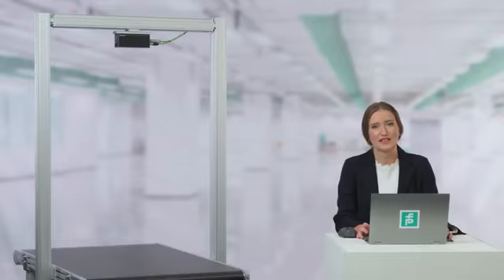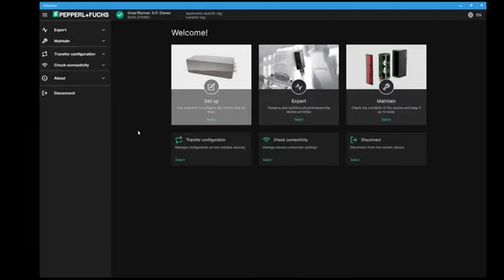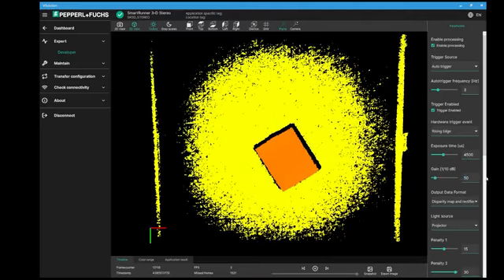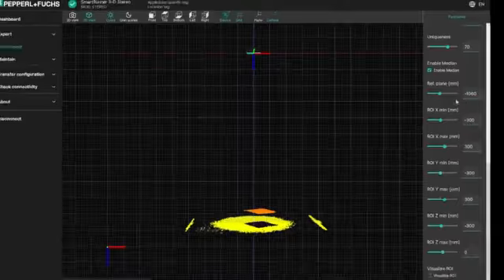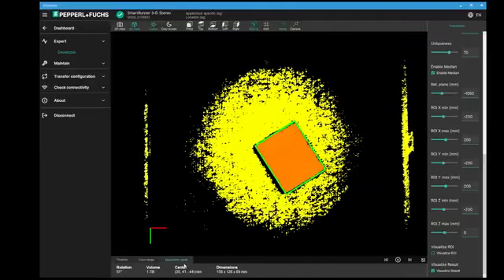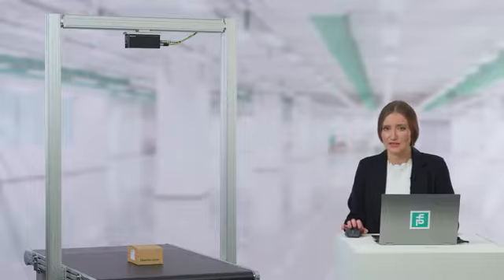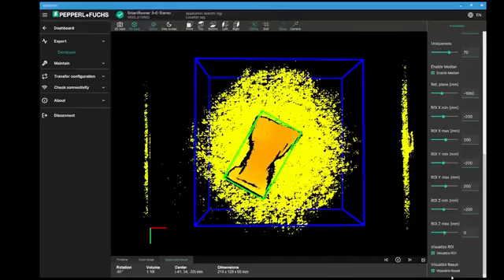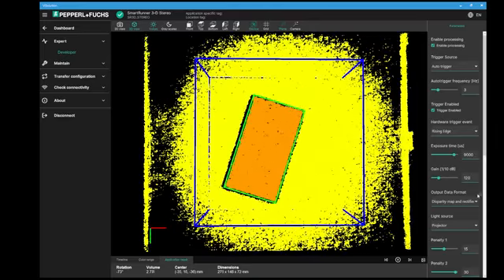Pepperl+Fuchs Hacks: captura, mide y evalúa objetos con el SmartRunner Measurer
¿Cómo se pueden medir con precisión los objetos utilizando el sensor de visión 3D SmartRunner Measurer 3-D? Mediante la tecnología de visión estereoscópica, el sensor calcula el volumen, las dimensiones, la rotación y la posición directamente en el propio dispositivo. Desde estaciones de inspección hasta sistemas de transporte, abarca una amplia gama de aplicaciones industriales.